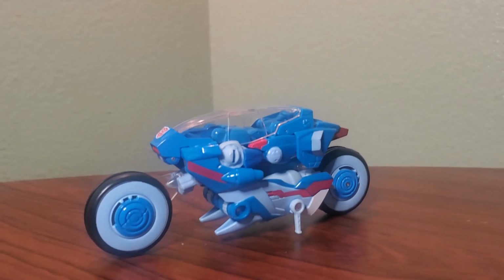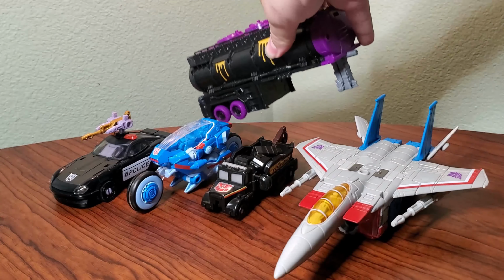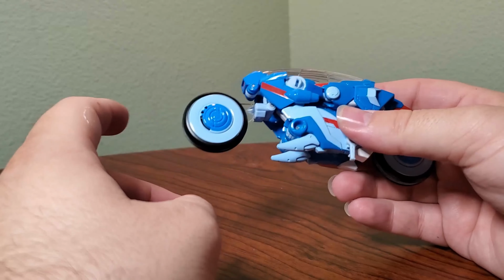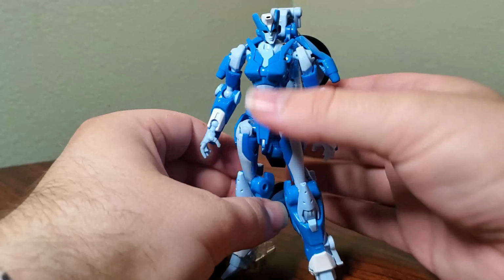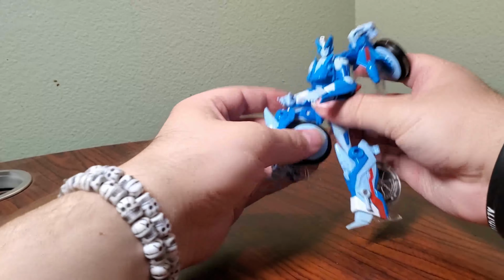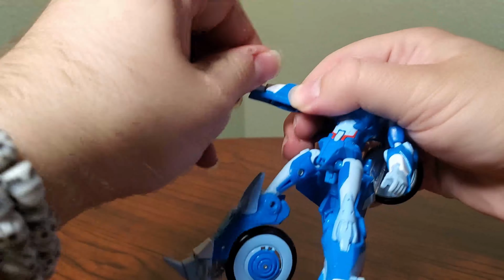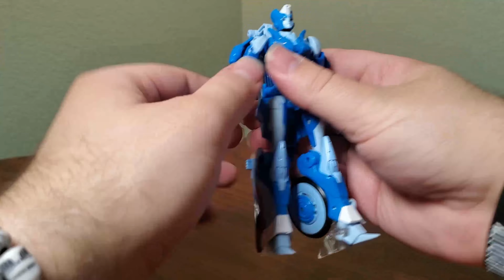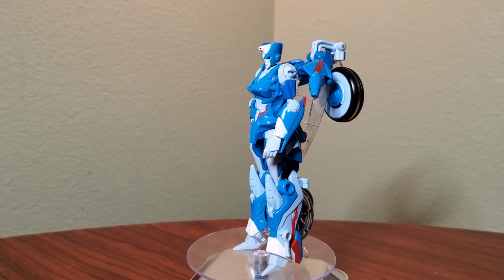Generations Chromia Review! | Transformers [4K]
Hi!

This channel and all of its videos are not “directed to children” within the meaning of Title 16 C.F.R. § 312.2 and are not intended for children under 13 years of age. Bots_Obsession and its owner(s), agents, representatives, and employees do not collect any information from children under 13 years of age and expressly deny permission to any third party seeking to collect information from children under 13 years of age on behalf of Bots_Obsession. Any data collection is done illegally and without your approval.